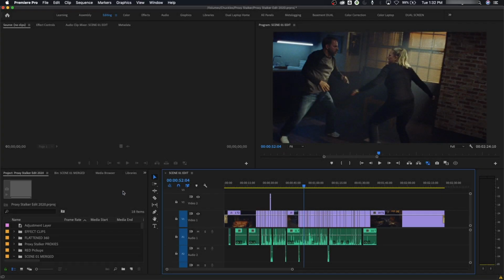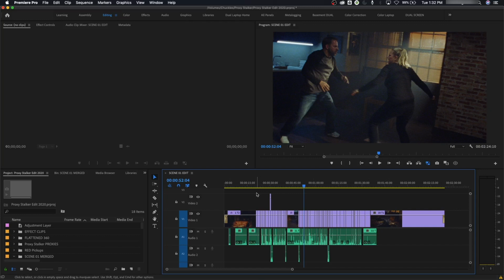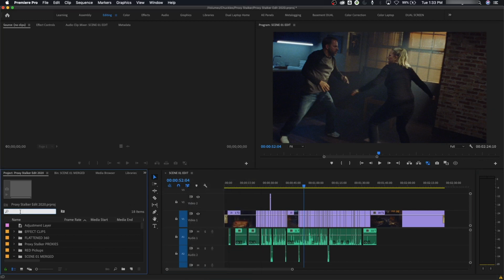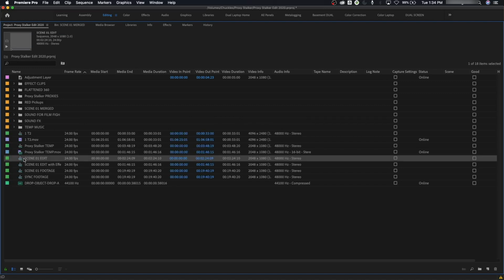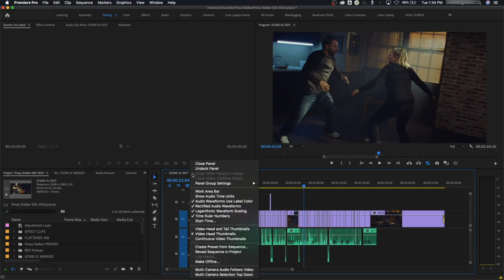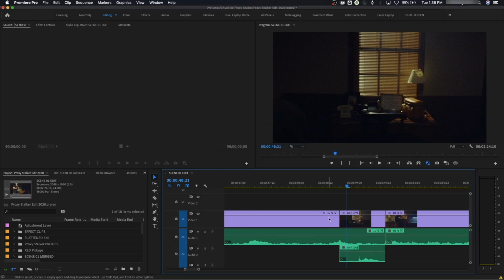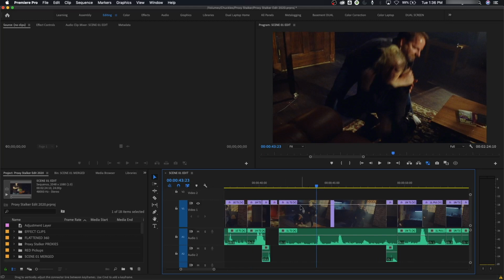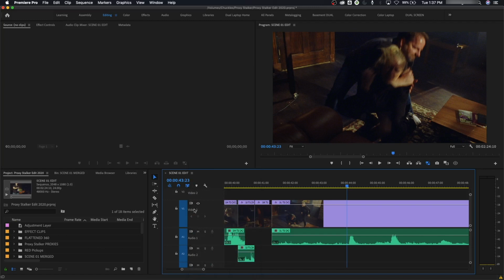E21 - TIMELINE Part 1 Menu and Tabs - Adobe Premiere Pro CC 2020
These 5 parts on the TIMELINE show all the attributes in the timeline or sequence. Menu and Tabs.